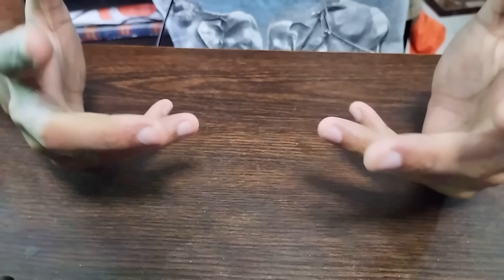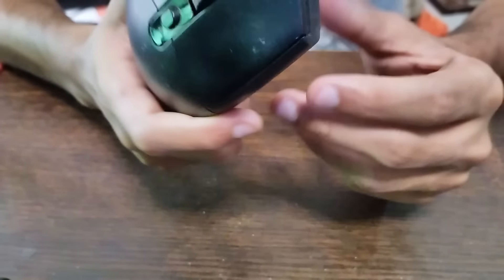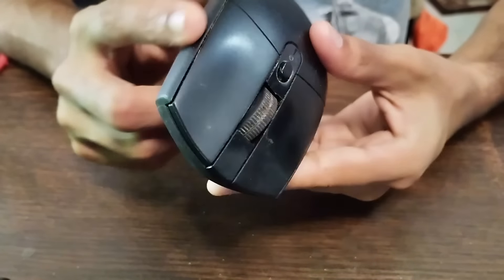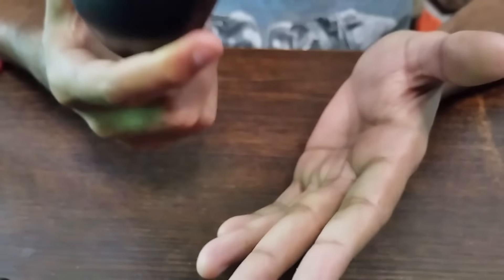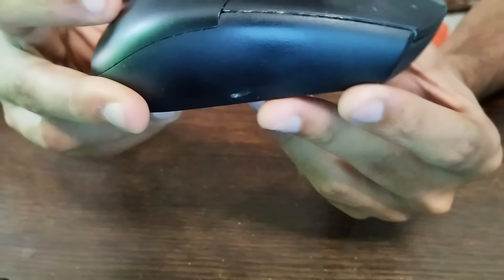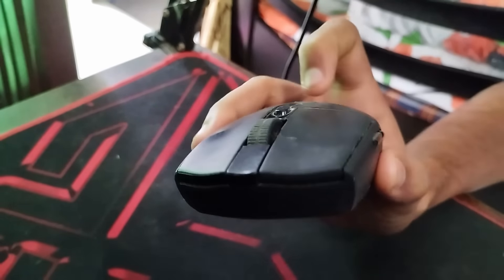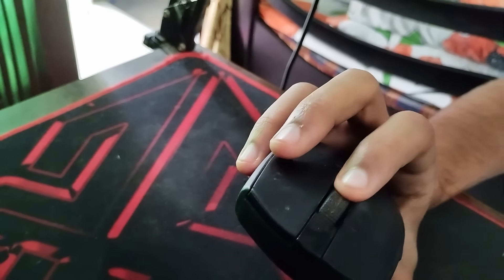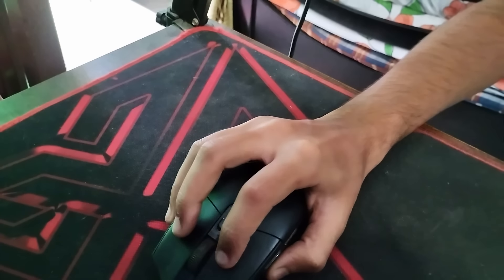Logitech G304 Lightspeed Mouse Review || 1 year after use !!!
The Logitech G304 Lightspeed is a wireless gaming mouse designed for high performance and precision. It uses Logitech's proprietary Lightspeed wireless technology for a fast and responsive connection, with a reported latency of just 1ms. The G304 has a compact and lightweight design, weighing only 99 grams, making it easy to use for extended gaming sessions.

The mouse features six programmable buttons that can be customized to perform different functions or macros, including DPI settings, which can be adjusted on-the-fly using the dedicated DPI button. The G304 has a maximum sensitivity of 12,000 DPI and a minimum sensitivity of 200 DPI, allowing for precise and accurate movements.

The G304 also has a long battery life, with a reported 9-month battery life on a single AA battery, making it a reliable and low-maintenance option for gamers. It uses Logitech's HERO sensor, which is known for its high efficiency and accuracy, making it suitable for a range of gaming genres, including FPS, MOBA, and RTS.

Overall, the Logitech G304 Lightspeed is a reliable and high-performance gaming mouse that provides a fast and responsive connection, precise movements, and long battery life, making it an excellent choice for gamers who demand the best from their equipment.

Chapters:
0:00 intro
1:36 Software
2:01 All Buttons
2:23 Dimensions
3:10 Pricing
3:27 Performance
4:06 Durability
5:00 Cons
8:01 Outro